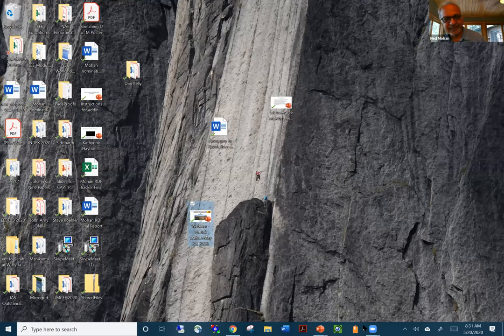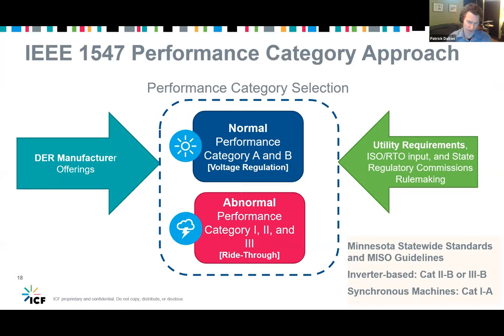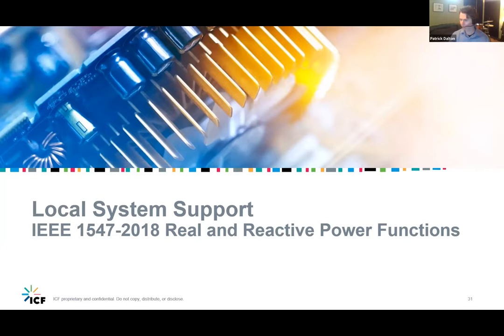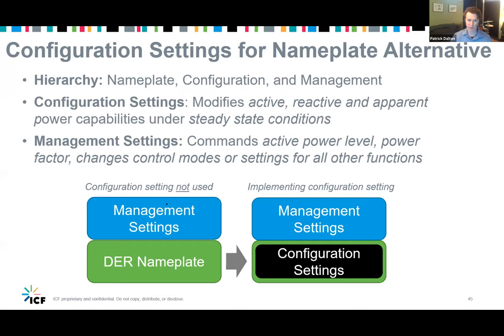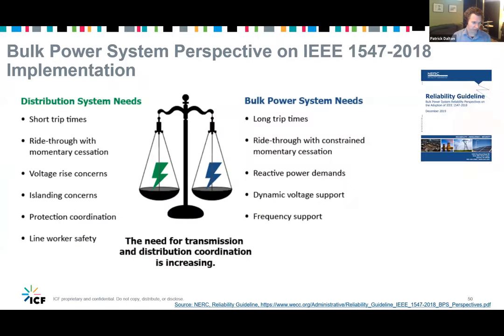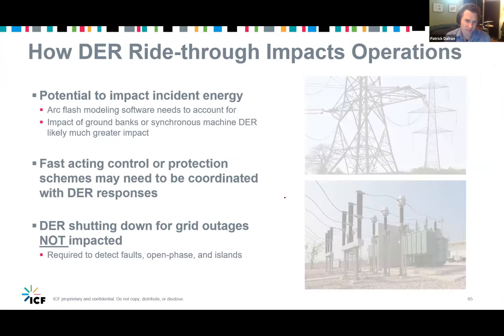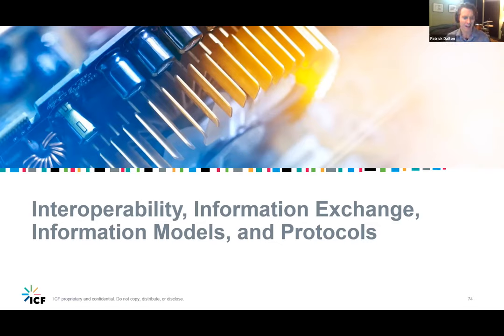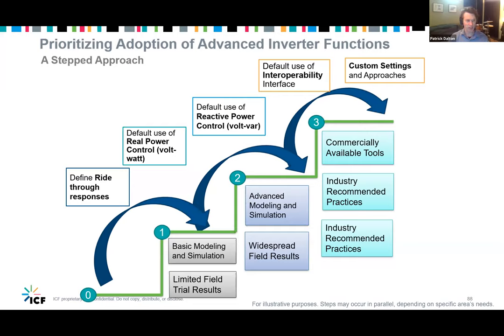Webinar - Patrick Dalton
Integrating DER with the Grid: Technology, Standards, Supporting Practices